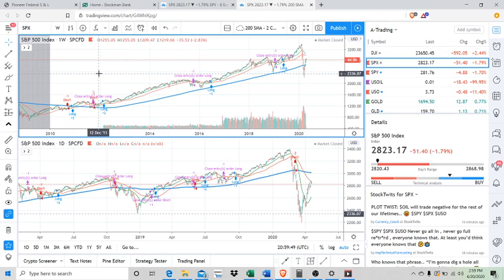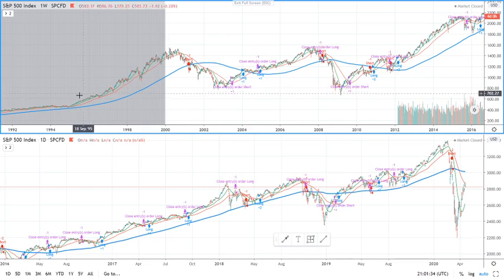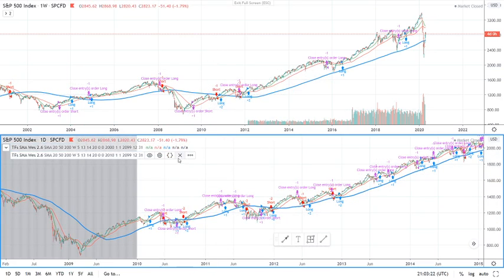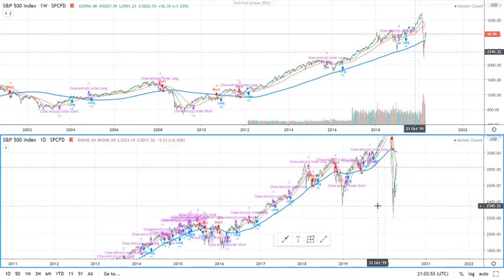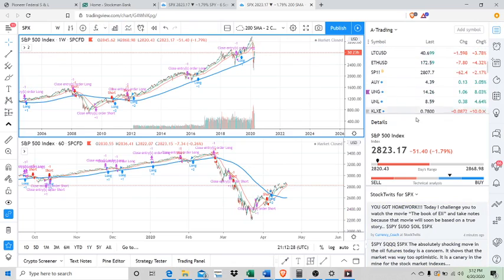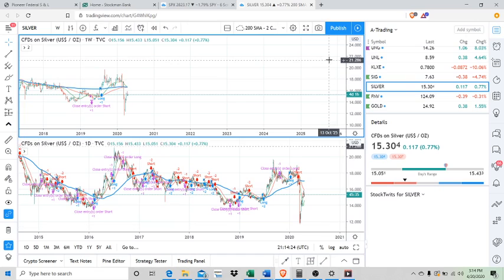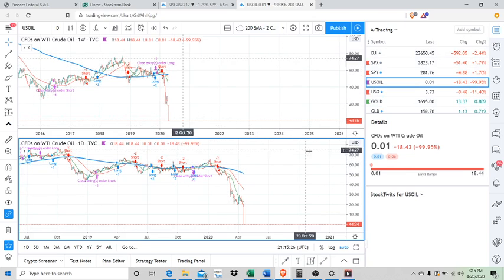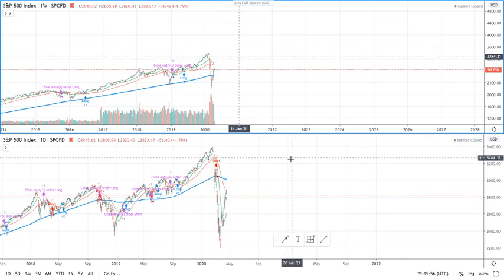4 20 2020 #1